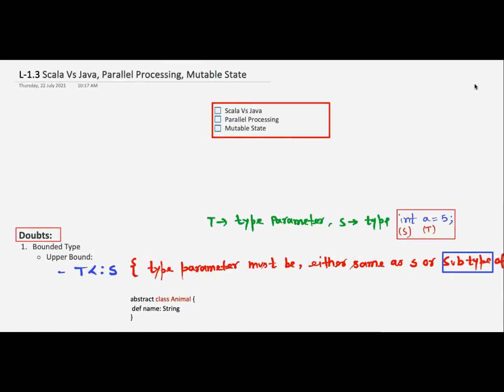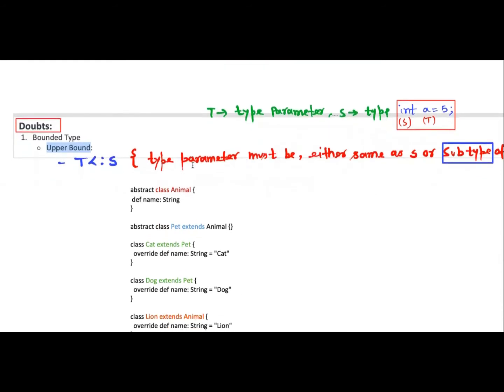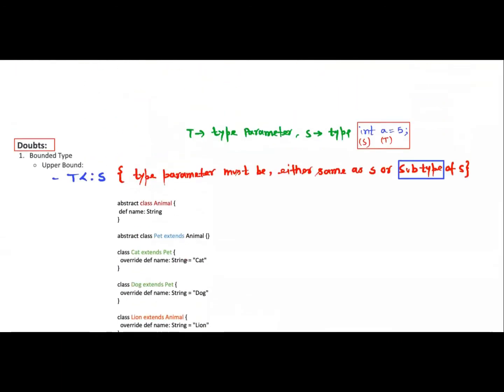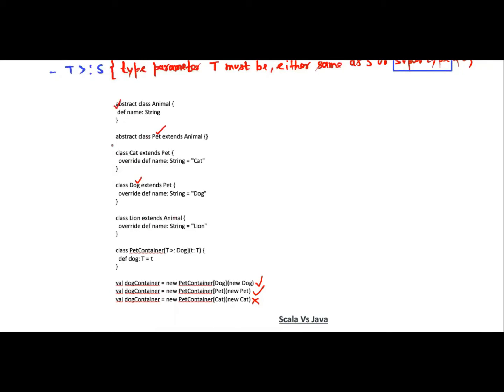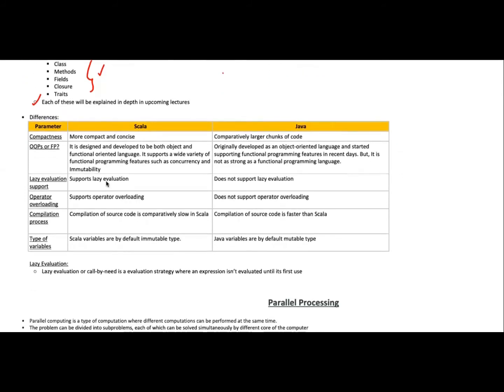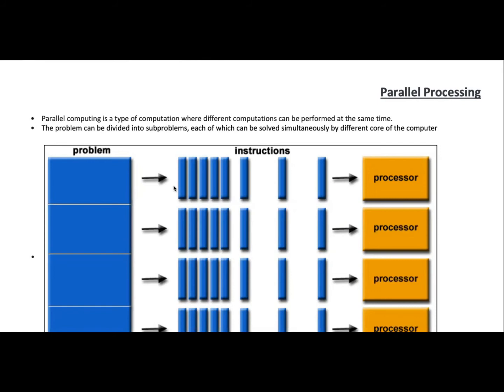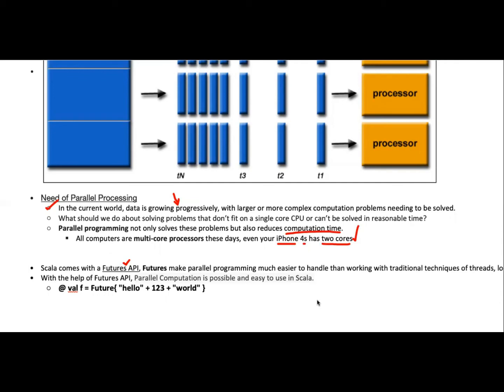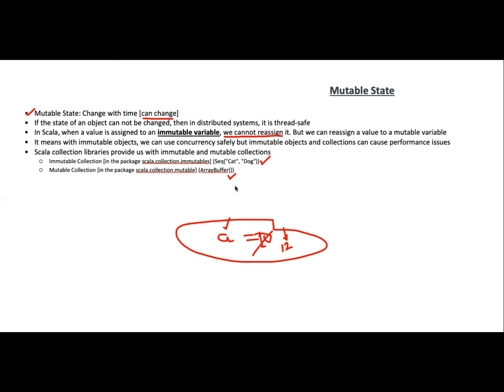Lecture 2 | Scala Vs Java, Parallel Processing and Mutable State | Complete Course | Day 2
This lecture covers:
Scala Vs. Java
Parallel Processing
Mutable State